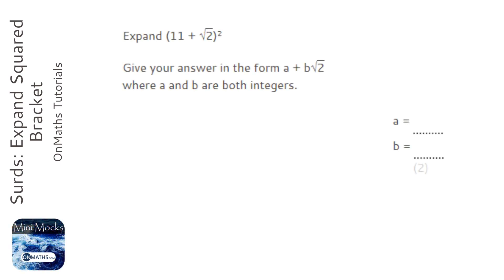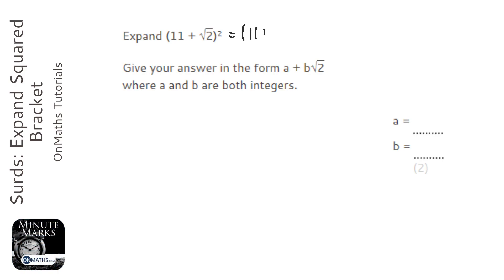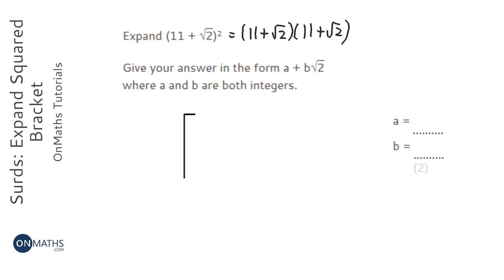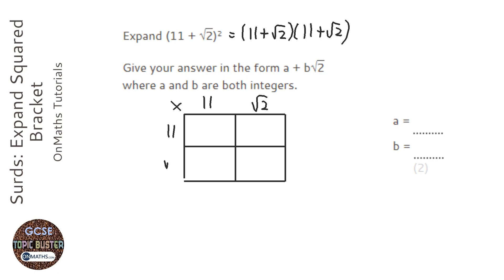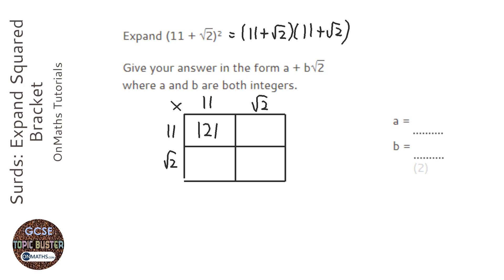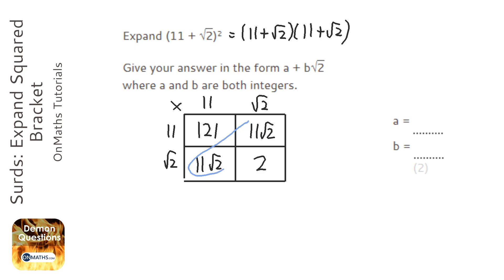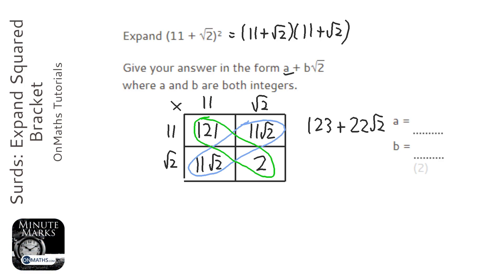Surds: Expand Squared Bracket (Grade 9) - OnMaths GCSE Maths Revision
Topic: Surds: Expand Squared Bracket